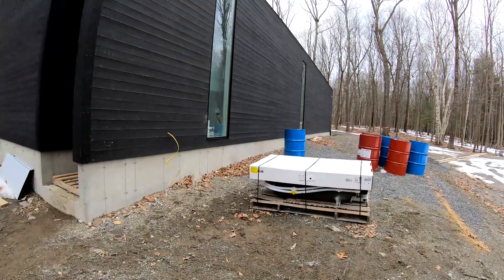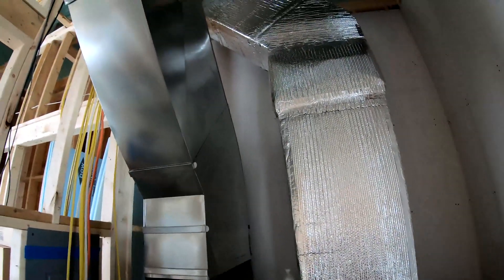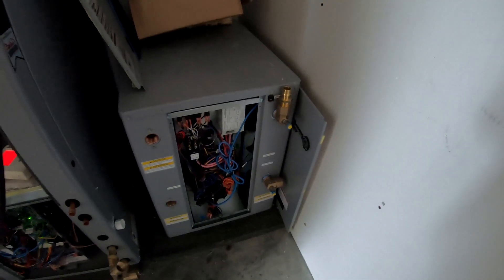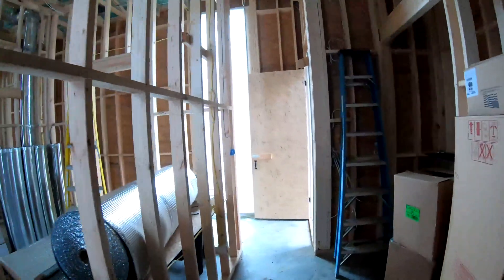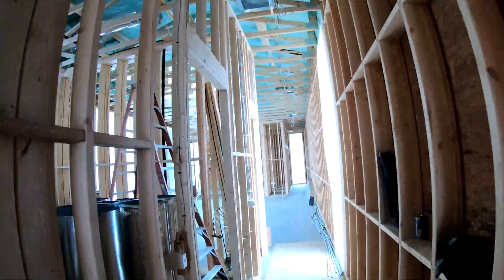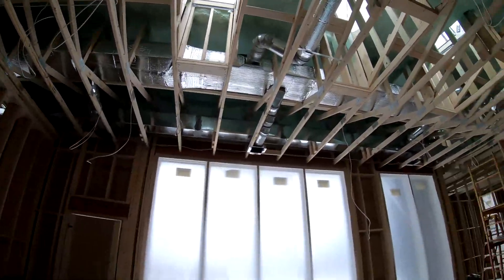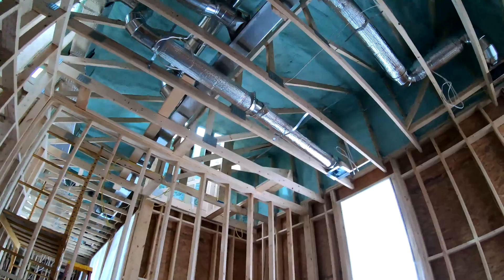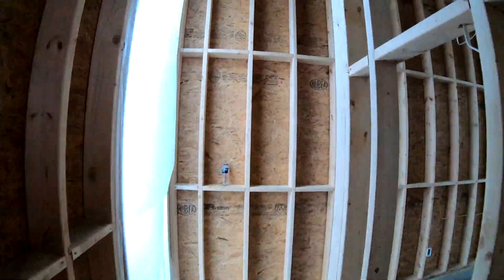Waterfurnace Geothermal water to air and Domestic hot water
Install of a Waterfurnace water to air geothermal heat pump and Domestic Hot water geothermal system. The most efficient heating and cooling system. The cheapest heating and cooling system to operate. NYSERDA $1500 per ton rebate and 30% federal tax credit on Waterfurnace geothermal system in New York state. The model is a 5 series NDV049 water to air and a NSW025 water to water. A 400 foot vertical well with twister loop.